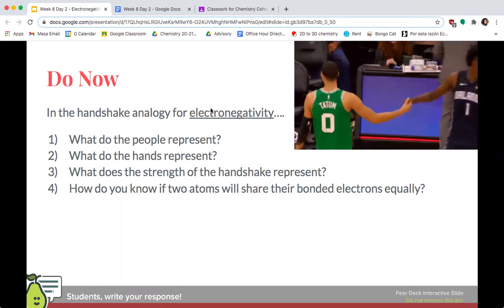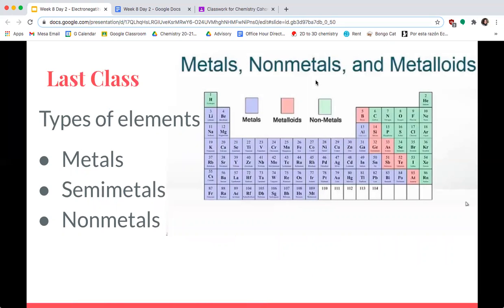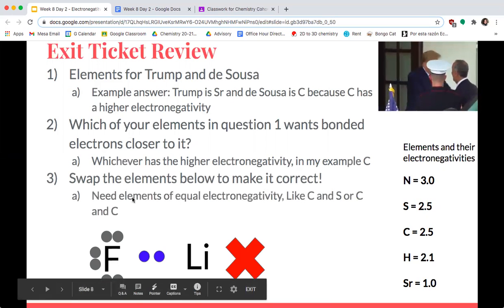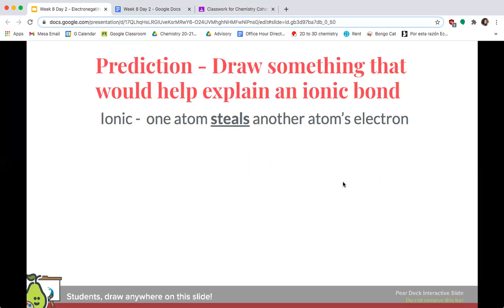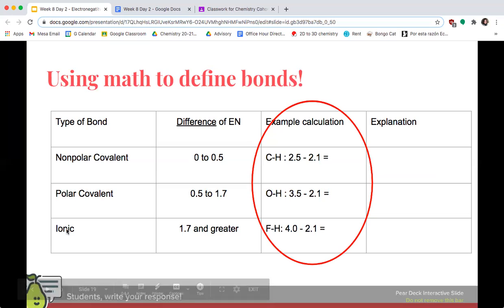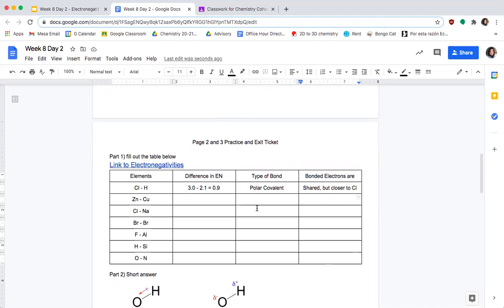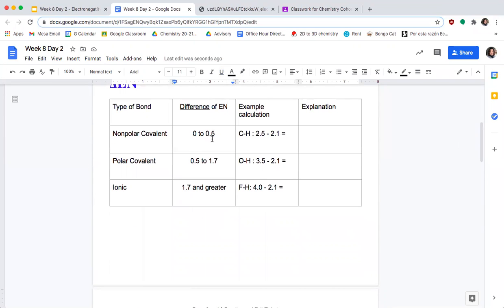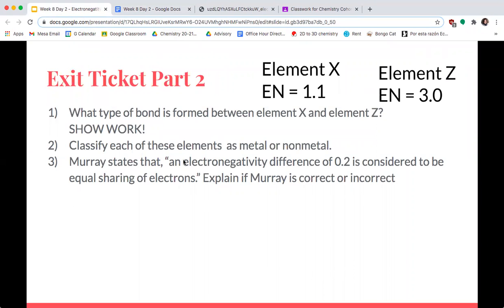Week 8 Day 2 - Types of bonds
Today we learn about types of bonds
1) Nonpolar Covalent
2) Polar Covalent
3) Ionic